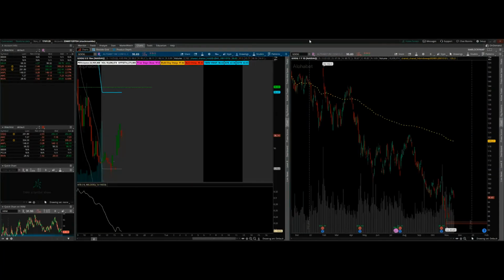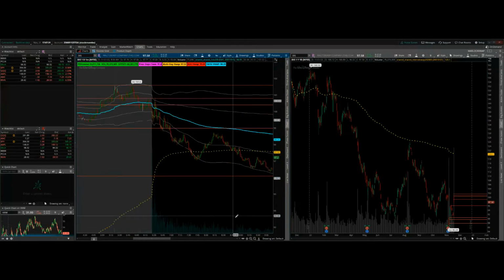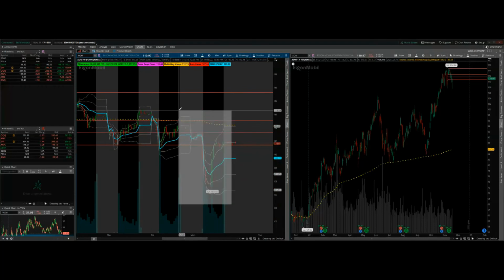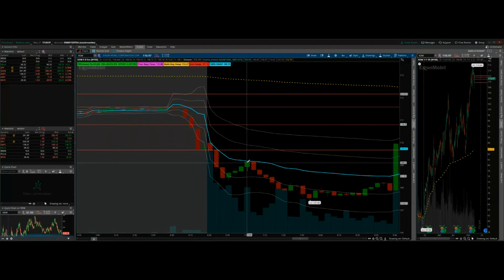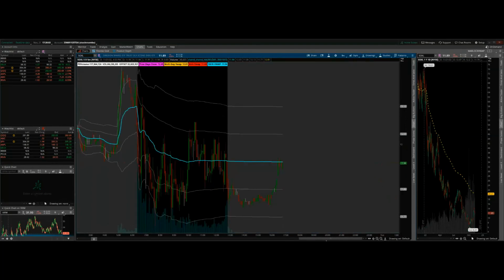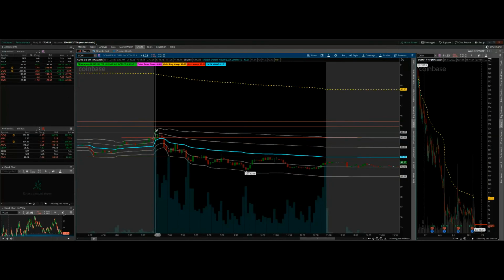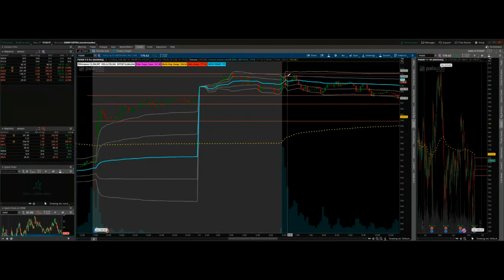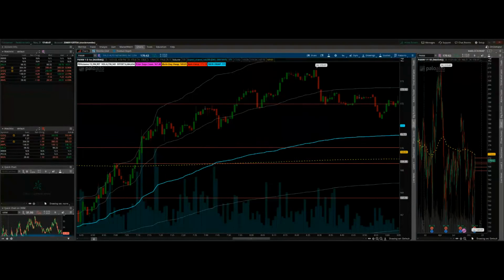Finding Pre-Market Level around VWAP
Don’t risk your hard earned capital before you do this first.

1. Create a strategy for each part of your trading.
✅Strategy to consistently locate winners.
✅Strategy to find entries.
✅Strategy to find exits.

2. Create Your System
Think about it using this framework.
If a stock does __ Then I Do___

Example:
They break below VWAP, then I buy puts.
They break above a premarket high, then I buy Calls.

This is a system to support your strategy.

Then you work on your strategy once you have done 1 and 2 consistently and have data that shows you what works.

Need help creating and setting up your profitable trading plan??

I created program that teaches you how to consistently locate and generate winning trades and automate your execution at lightning speed.

It breaks down:
📶 What To Buy
📶 How To Sell It
📶 What are custom indicators, charts
📶 How To Set A execution to Automate Your Orders to buy , sell, or cancel at the click of a button

It’s time to make MORE $$$ and trade LESS, Shon.